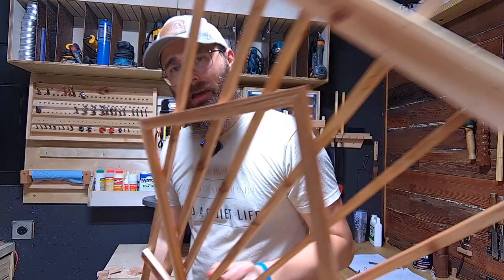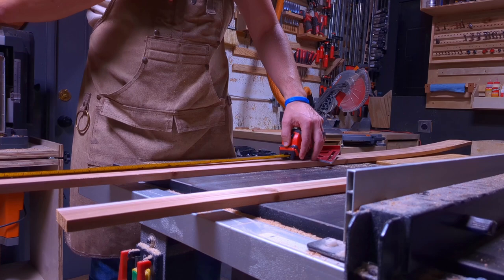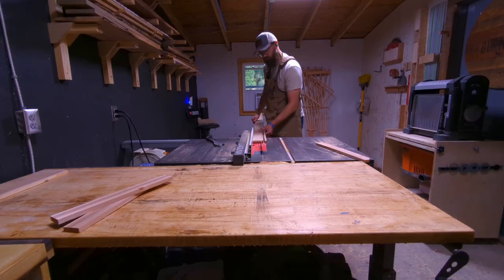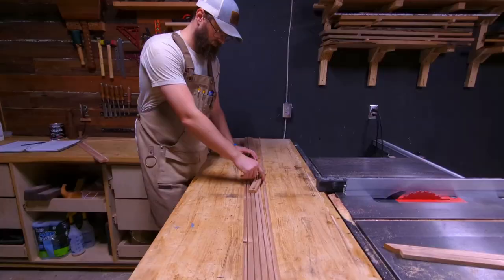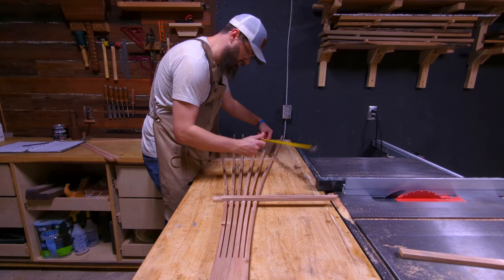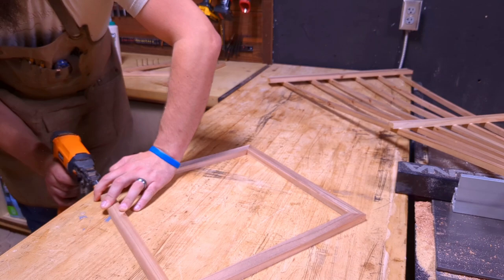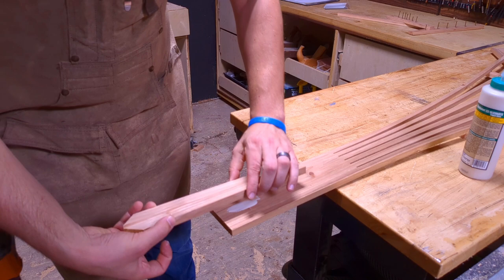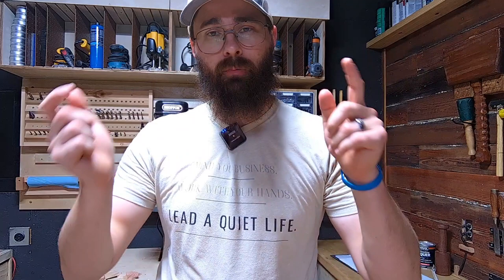Easy Beginner Woodworking Project | Fence Picket Trellis | Beginner Woodworking project that sells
This is a very easy beginner woodworking project that sells well!  Very low expense and high profit margin and, best of all, the plans are free!